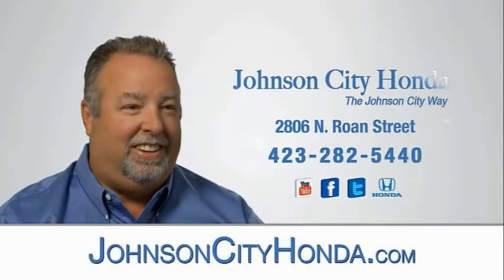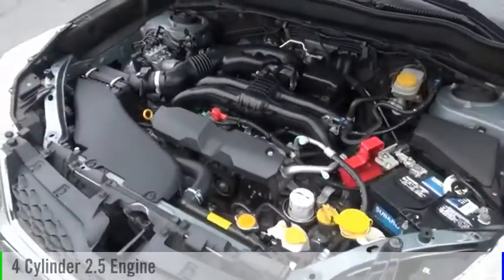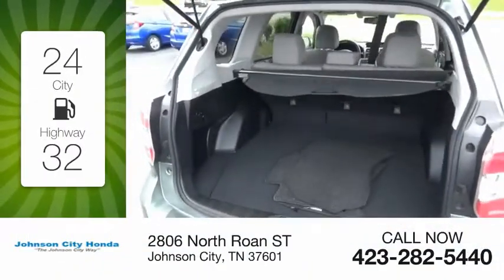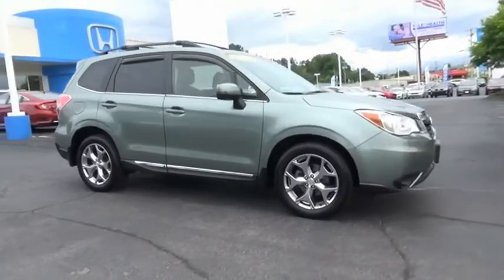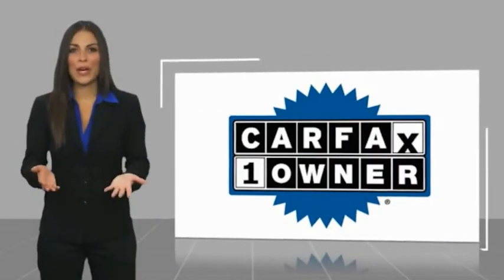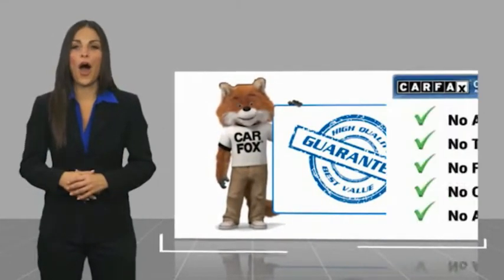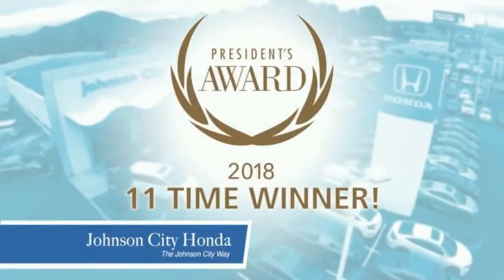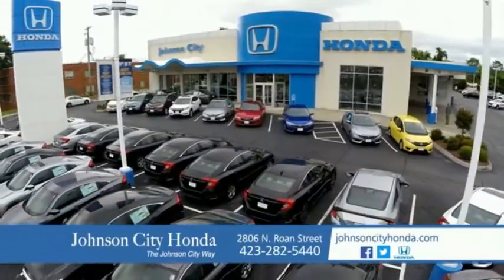2015 Subaru Forester 2.5i Touring Used H49043B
2015 Subaru Forester 2.5i Touring

CARFAX One-Owner. Clean CARFAX. Jasmine Green Metallic 2015 Subaru Forester 2.5i Touring AWD Lineartronic CVT 2.5L 4-Cylinder DOHC 16V VVT Forester 2.5i Touring, 4D Sport Utility, 2.5L 4-Cylinder DOHC 16V VVT, Lineartronic CVT, AWD, Jasmine Green Metallic.Recent Arrival! Odometer is 21466 miles below market average! 24/32 City/Highway MPGAwards:  * 2015 IIHS Top Safety Pick+   * 2015 KBB.com 10 Best All-Wheel Drive Vehicles Under $25,000   * 2015 KBB.com 10 Best Used Compact SUVs Under $15,000   * 2015 KBB.com 10 Best SUVs Under $25,000   * 2015 KBB.com 5-Year Cost to Own Awards   * 2015 KBB.com Best Resale Value Awards   * 2015 KBB.com Brand Image AwardsThe Johnson City Way.Reviews:  * For those who require all-wheel drive for slick, low-traction environments, the 2015 Subaru Forester is almost the default choice in the compact-SUV segment. It's also a good choice for those seeking an extra measure of safety, reliability and resale value in their 5-passenger SUV. Source: KBB.com  * Roomy interior; admirable fuel economy; availability of a stout turbocharged engine; standard all-wheel drive; great safety scores and available advanced safety features. Source: Edmunds  * There's power in finding the perfect balance and Forester offers the combination of appealing design, astounding versatility and crash-test proven safety that'll empower you for all the adventures you encounter every day. Settle into the driver's seat, and you'll find yourself in a spacious cabin, filled with amenities designed for the comfort and convenience of everyone aboard. Those in the rear are sure to appreciate the reclining rear seats. Your front passenger will like having a height adjustable seat, and everyone will enjoy the sunshine and fresh air flowing in from the optional oversized panoramic moonroof. Add in available dual-zone automatic climate control, and your only problem may be getting your passengers to leave. Insightful features like the multifunction center console, and the retra